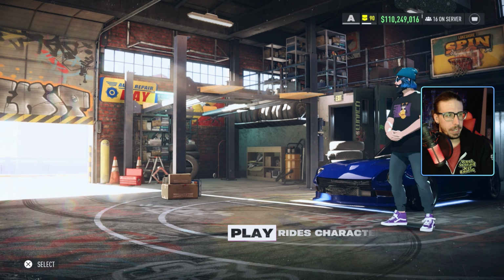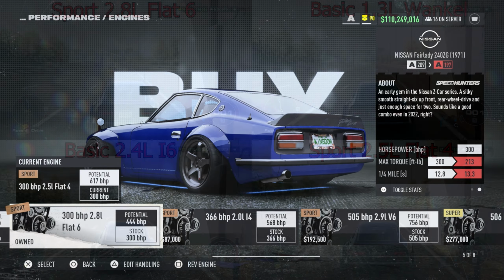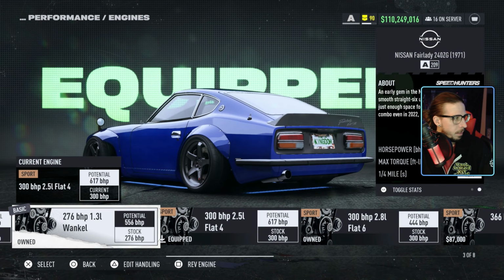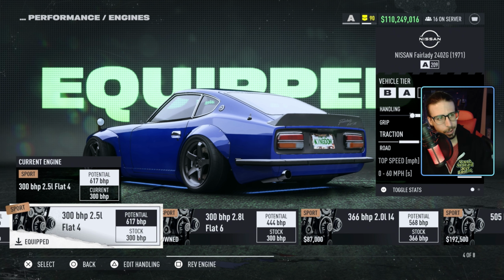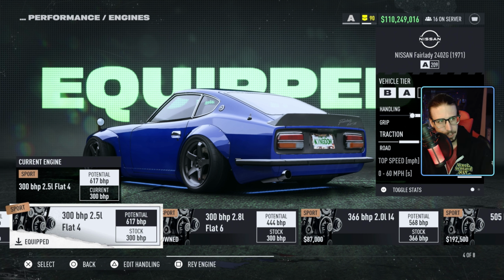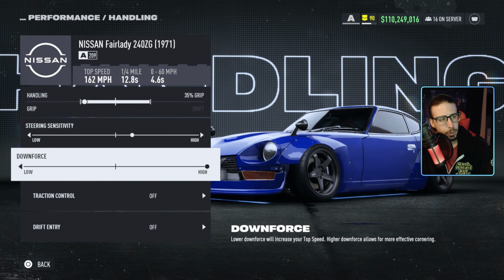Best Engine Swap for A Tier | Nissan 240Z | Need For Speed Unbound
Need For Speed Marathon Highlights!